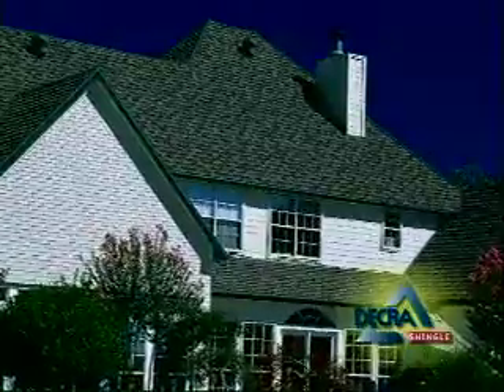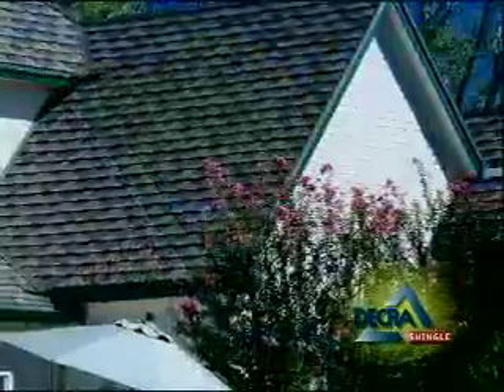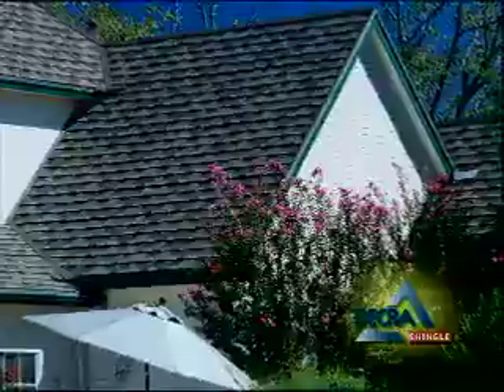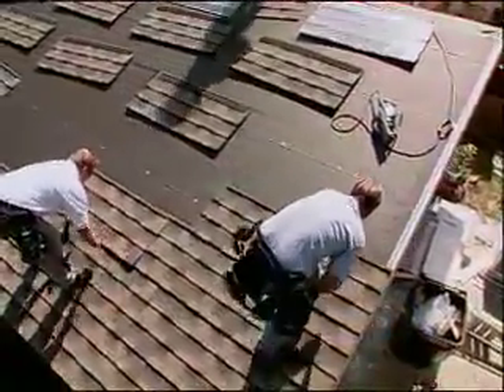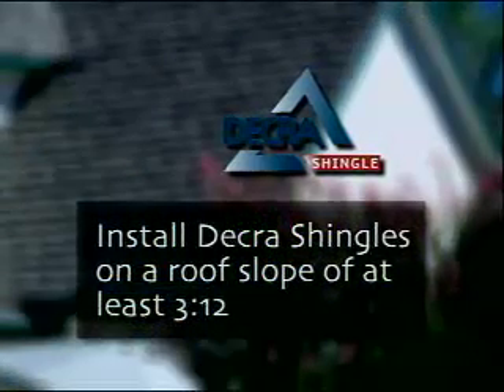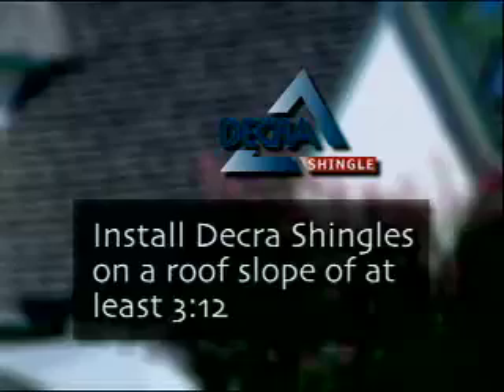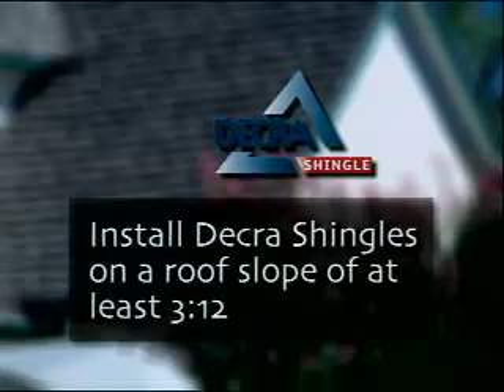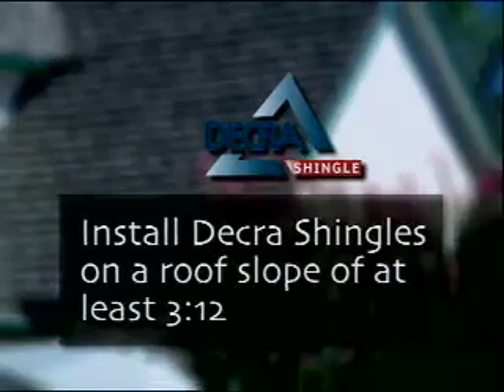Decra Metal Roofing Shingles - Introduction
- Learn how to install Decra stone coated metal roofing shingles.